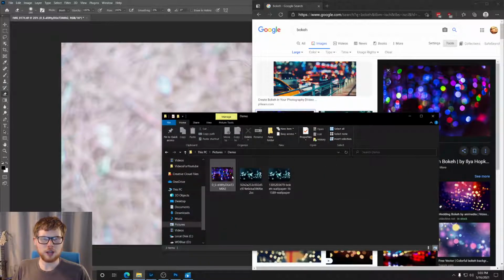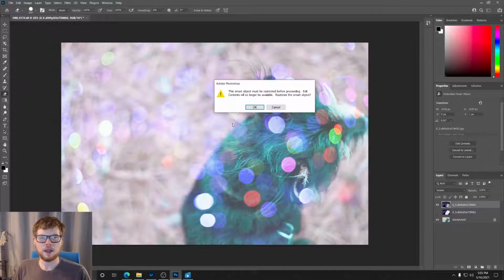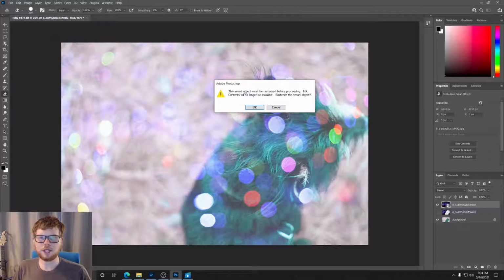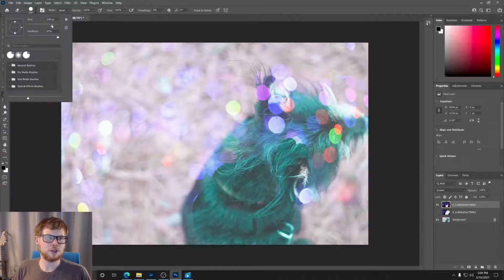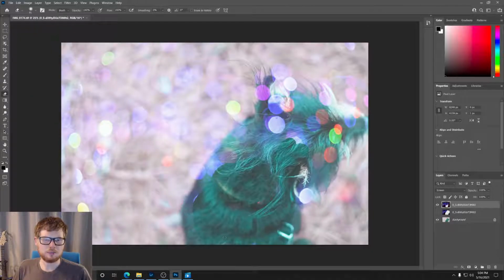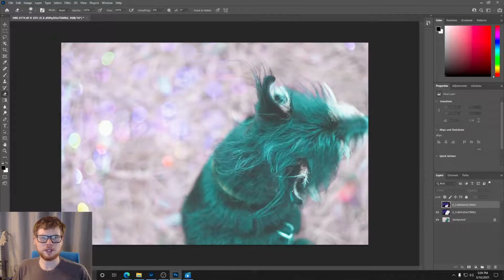Minute Photoshop: Adding Bokeh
How to add bokeh or more visual interest to bokeh in photoshop.

Gear used for the featured photo:
- Memory card